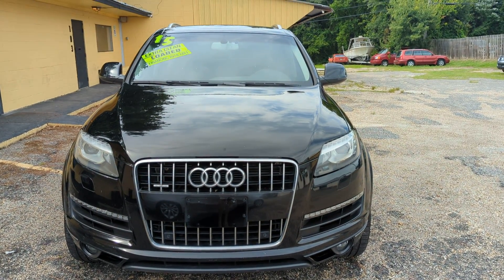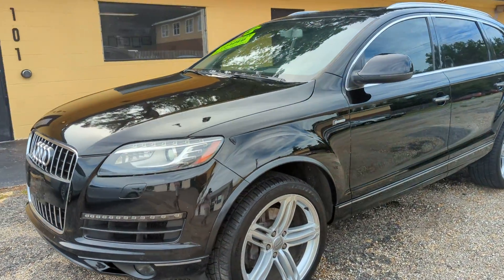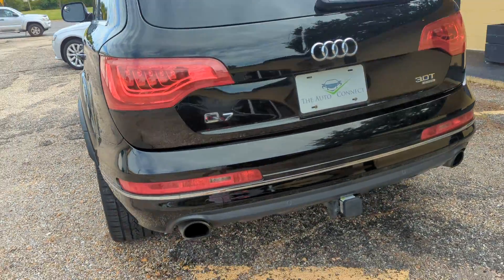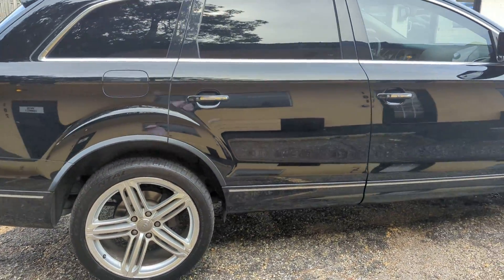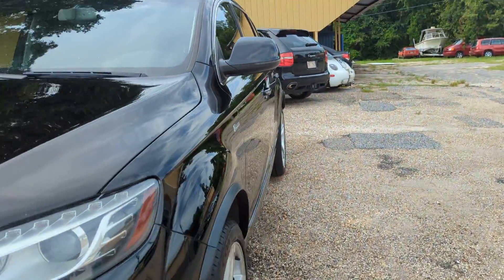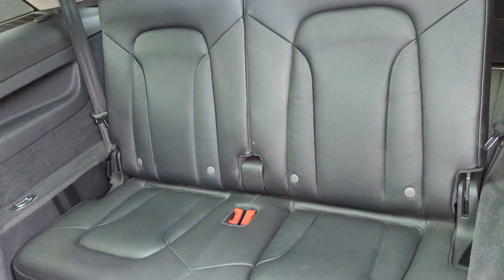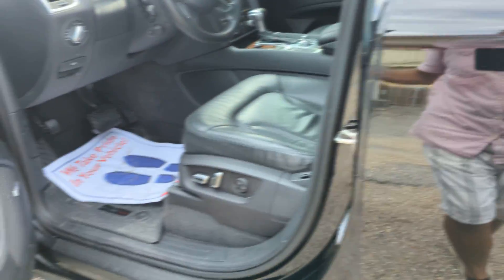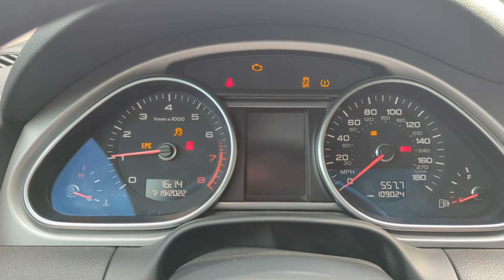2015 Audi Q7 Premium Plus Quattro Walk Around Video for sale in Ocean Springs MS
2015 Audi Q7 Premium Plus 3.0 Supercharged for sale in Ocean Springs MS Walk Around Video. 109K miles! Only $19,995!

 Ask about $0 DOWN FINANCING!

Comes with Warranty!